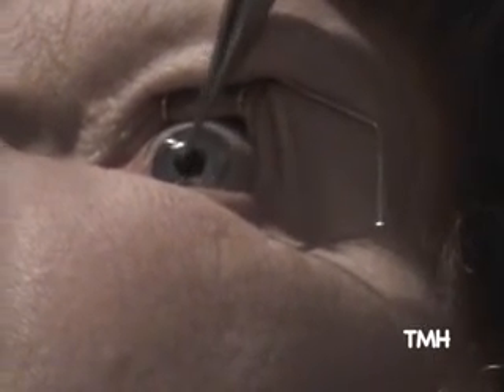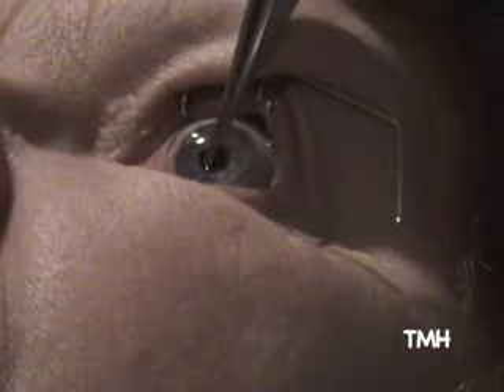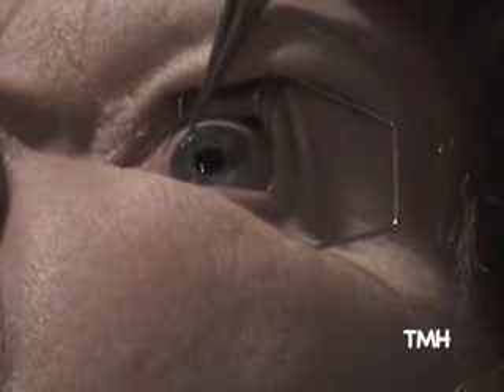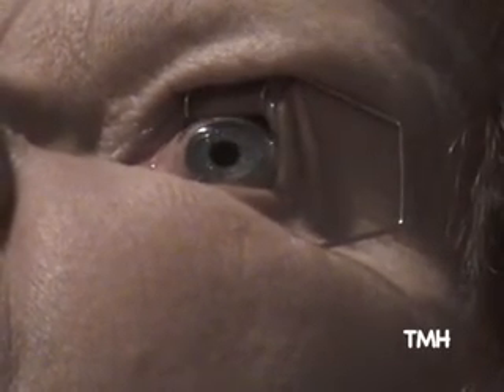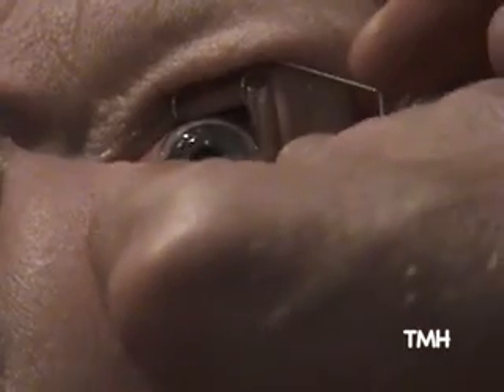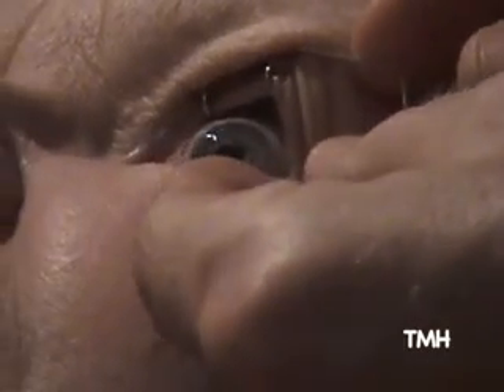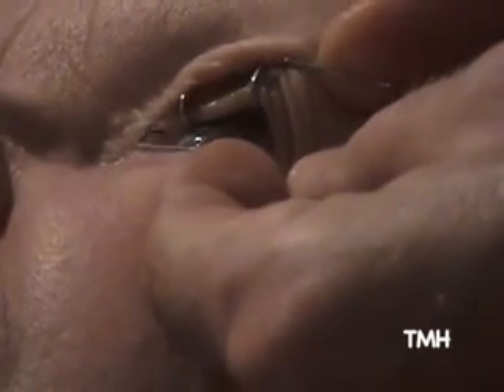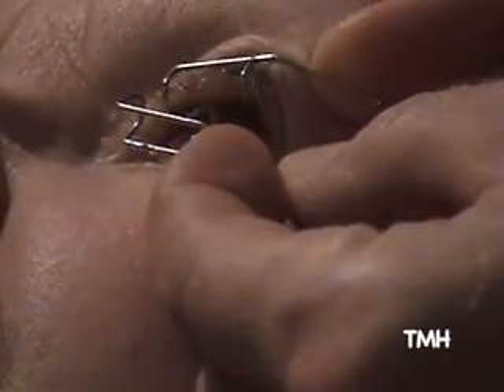Superficial Keretectomy - Thomas Harvey MD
Notice: Live Eye Surgery. Thomas Harvey MD inserts a superficial keretectomy on a patient.